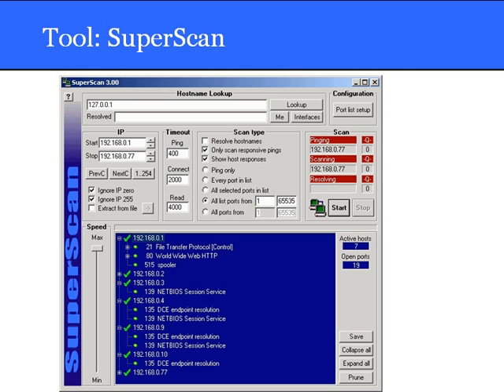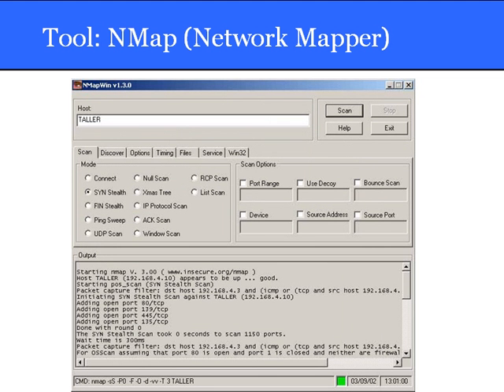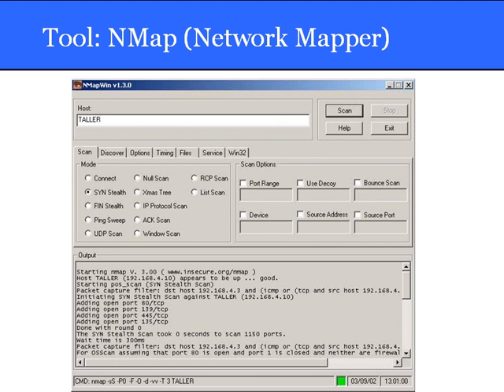Ehack 03 02 02